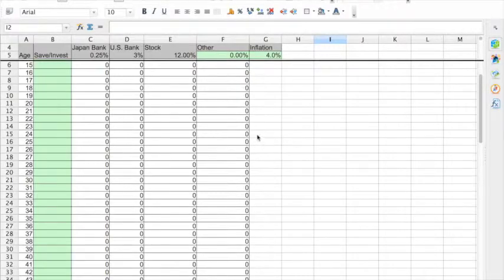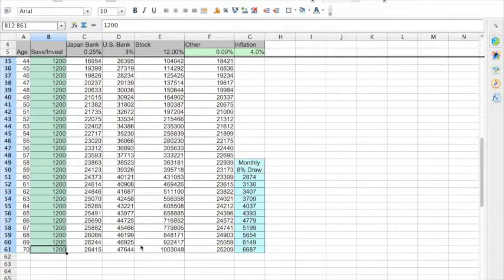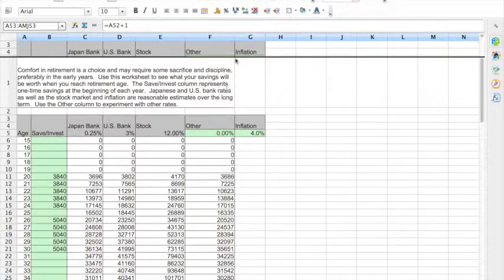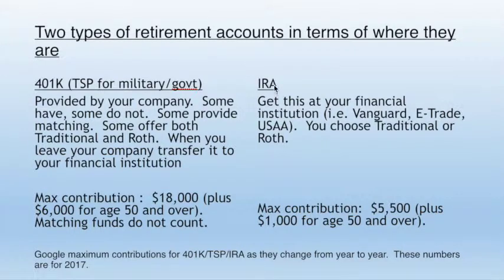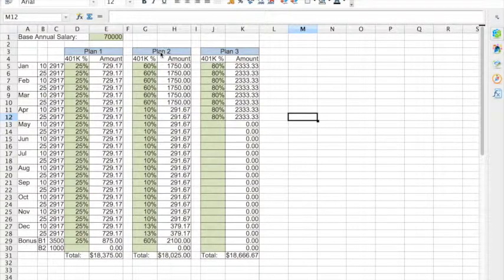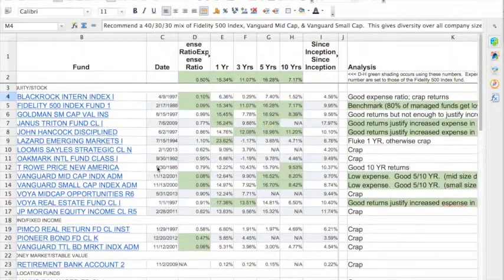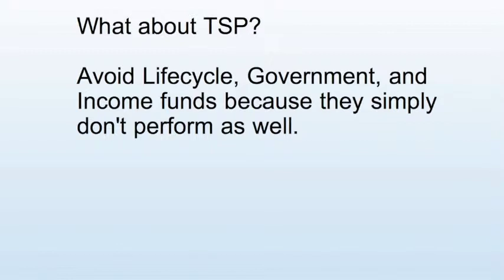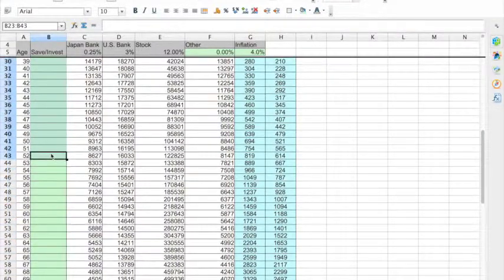You Can Be a Millionaire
This video is a little rough but it's got good info.  I'm new at the whole video game but my financial advice is solid.  Enjoy!